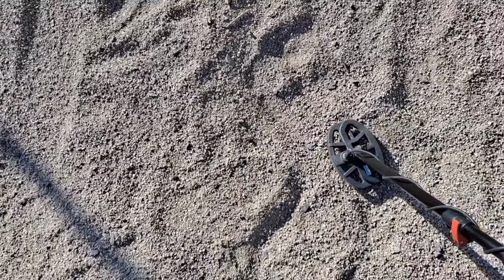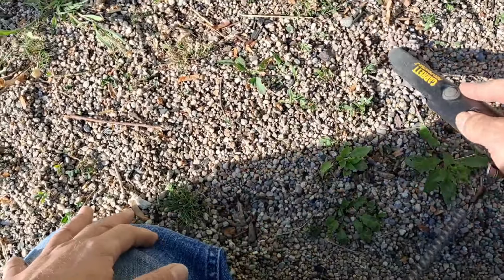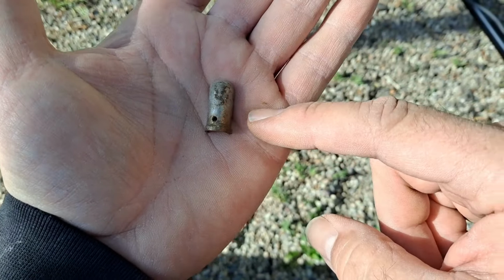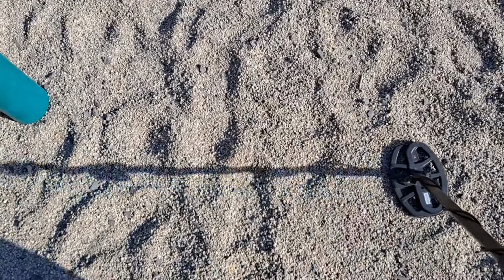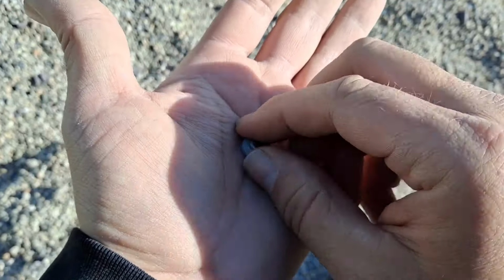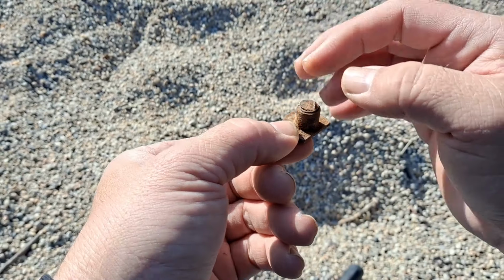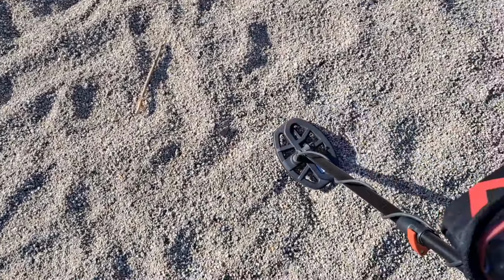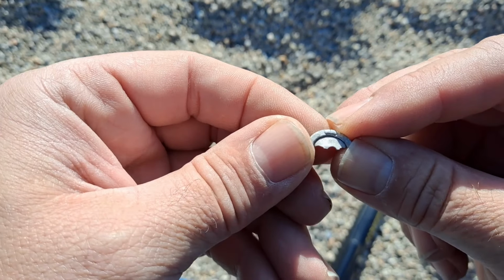Never Thought I'd Find This Metal Detecting A Park With My Vanquish 540 Metal Detector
I really enjoy magnet fishing, metal detecting, coin roll hunting and tons of other treasure hunting things that are outdoor and indoor hobbies.

If you're interested in getting a snorkel and mask make sure you use this link so you can get a discount

Fully submersible detector... 17 frequency Minelab Excalibur II metal detector with 10" search coil. Submersible, rugged hunting tool for small & mid-sized treasures...

This is an amazing bundle... Garrett AT Pro Bundle is complete with the original 11" coil and a 5x8" coil for working in smaller areas or trashy parks.

Minelab Equinox 800 Bundle Includes... Minelab Equinox 800 Metal Detector Minelab Pro-Find 15 Pinpointer Quest Diamond Digger with Sheath (Left Side Serrated Edge) Kellyco Gloves for Metal Detecting Minelab Treasure / Tool Pouch Kellyco Sifter Finds Pouch for Metal Detecting Kellyco Retractable Brass Finds Brush Kellyco Tactical Rigger Belt Kellyco Metal Detectors Red Finds Tube

Fisher Galvanized Sand Scoop BLU3

Nemo Dive System (No Backpack) BLU3 Nemo is the world's smallest diving system, supporting one diver to up to 10-feet deep with a rechargeable battery pack that lasts over an hour.

Nokta Makro PulseDive Scuba Detector with 8" Coil - Black The Nokta Makro Pulsedive Scuba Detector is equipped with an 8" Dive Coil for greater detection depth and range. Features dive mode and is waterproof up to 60m (200 ft).

Nokta Makro Stainless Steel 31.5" to 38" Serrated Edge T-Handle Premium Shovel

Nokta Makro Simplex+ Metal Detector with Headphones • Search Coil: 11" SP28 DD Coil • Construction: Waterproof up to 10ft or 3m Deep • Warranty: 2 Year Limited Warranty Signal Types: Audio & Vibrational Headphones: 2.4 GHz Green Edition Wireless Headphones

Nokta Makro Mini Hoard Metal Detector with Cool Kit The Mini Hoard is part of the world's first waterproof kids detector series and includes the Cool Kit